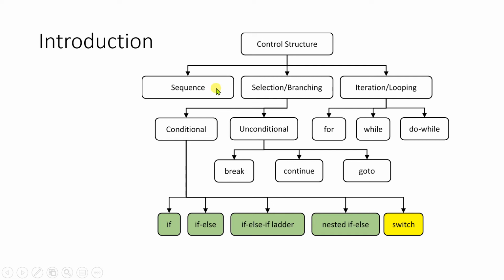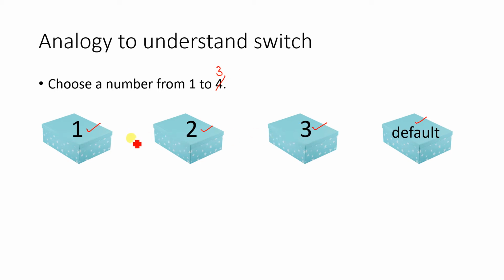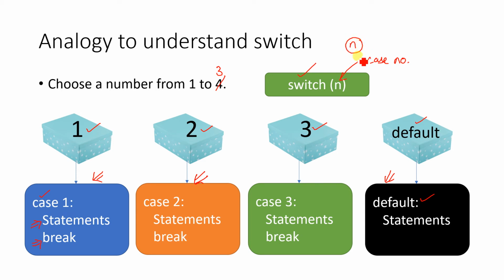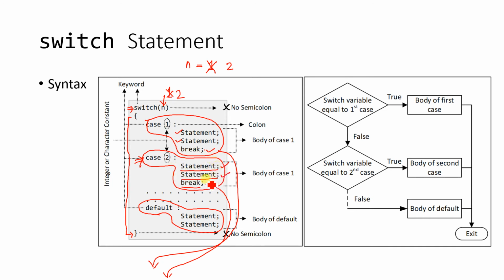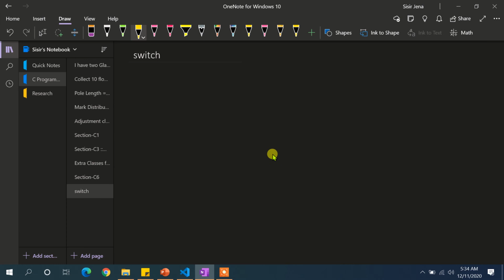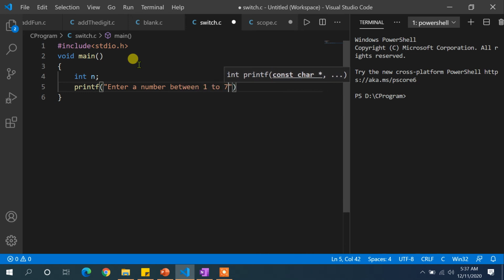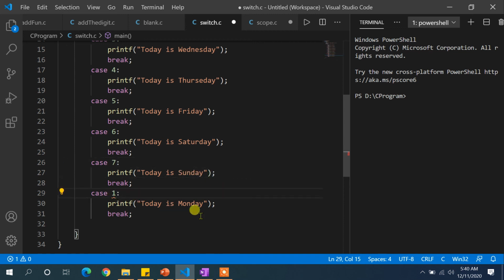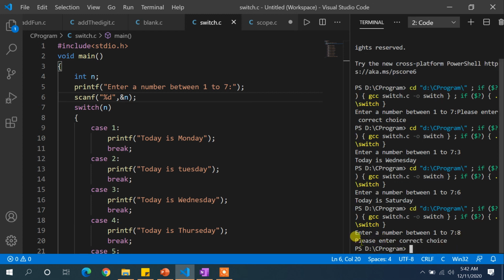Unit-3 Lecture-6 switch statements in C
In this video, I will explain the concept of the switch statement used in the C programming language. This is a multiway selection technique like if else-if ladder.